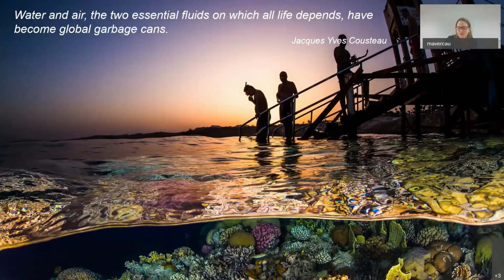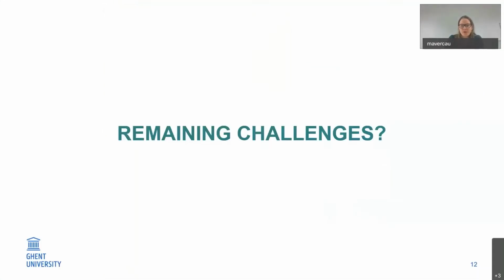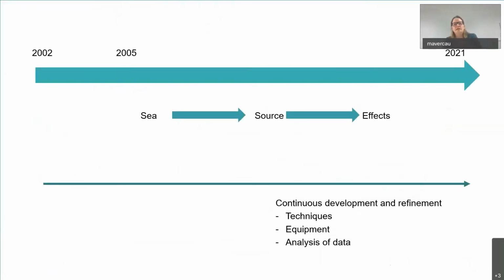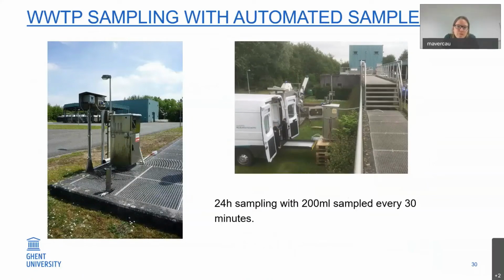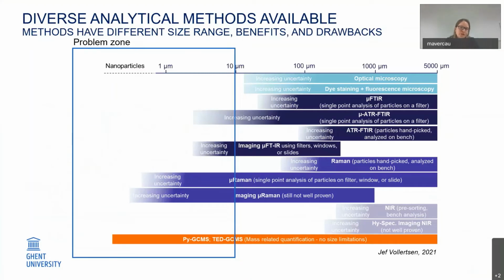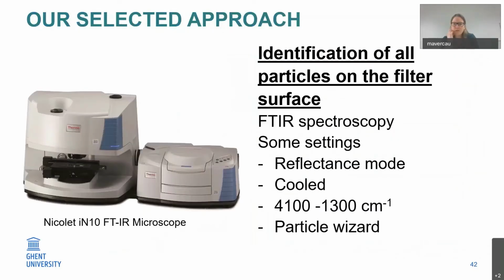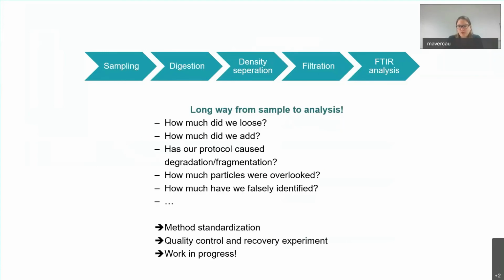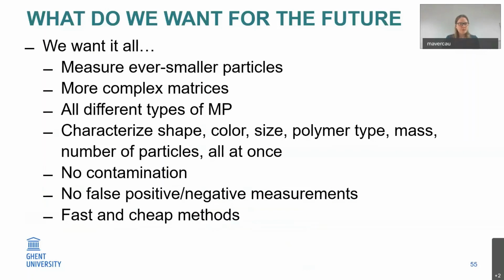Method standardization and technique development for FTIR and ATR-FTIR, by Maaike Vercauteren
Maaike Vercauteren discusses her approach for optimization of (ATR-)FTIR analysis of various complex environmental matrices, in the context of national and international needs for monitoring and new (upcoming) legislation concerning microplastics.